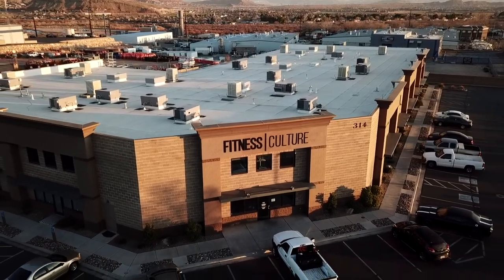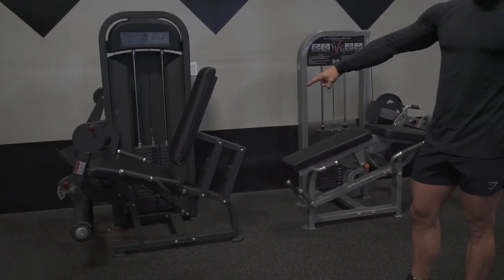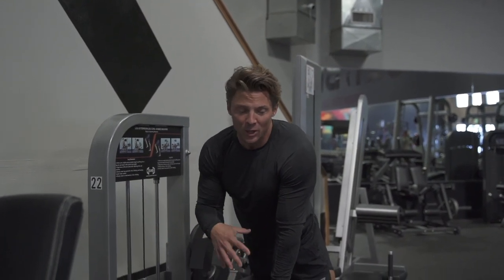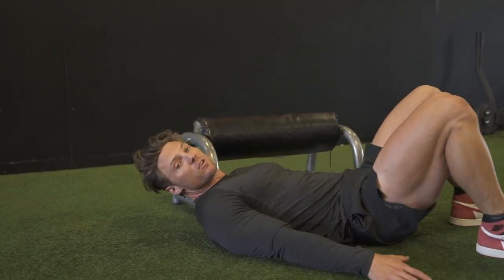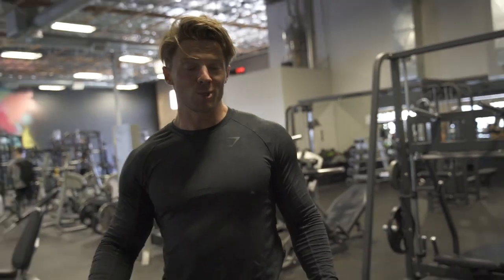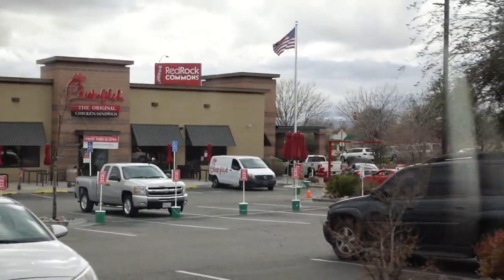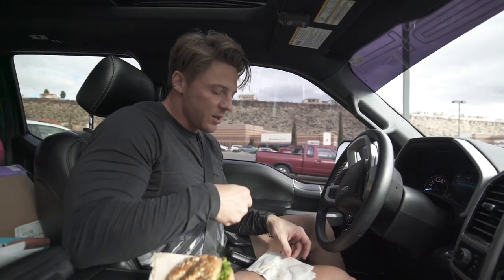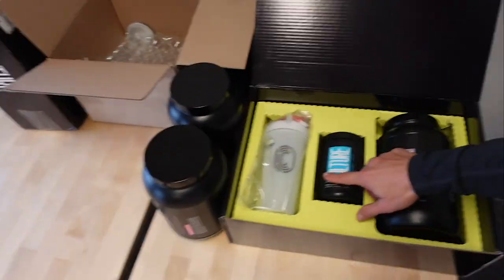No Squat Leg Workout | Back Injury Training | Steve Cook Vlog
How do you train legs when you are coming back from a lower back injury?

Join My Fitness Culture App below 🏋🏼‍♂️